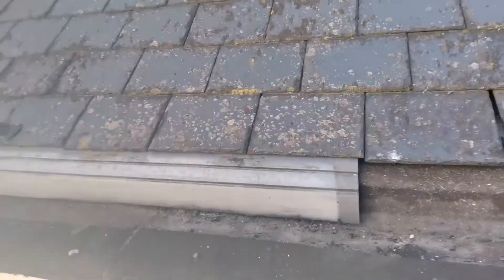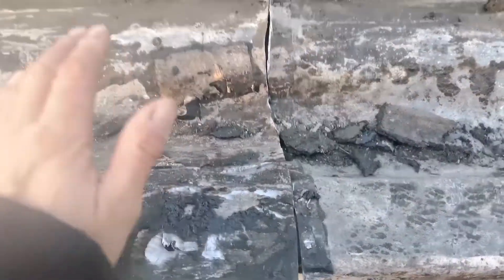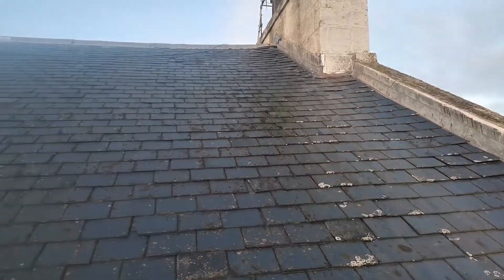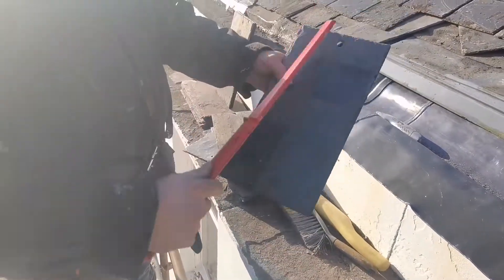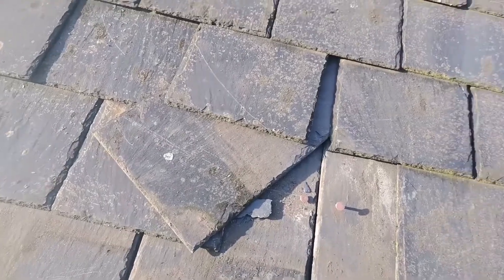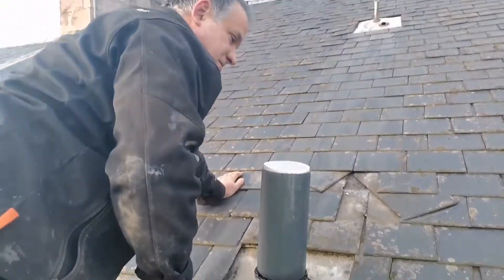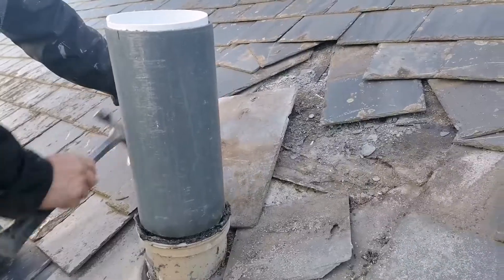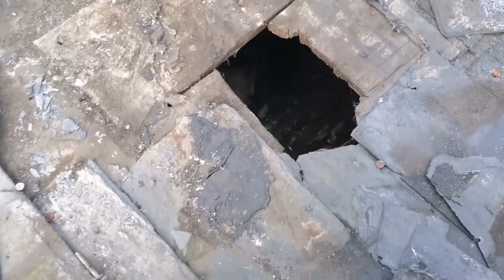No under eaves part 2